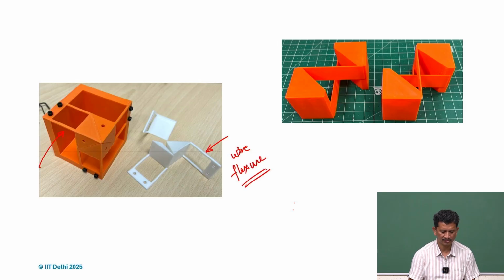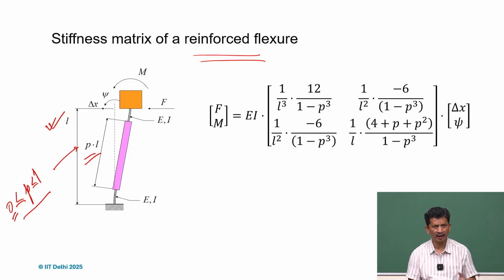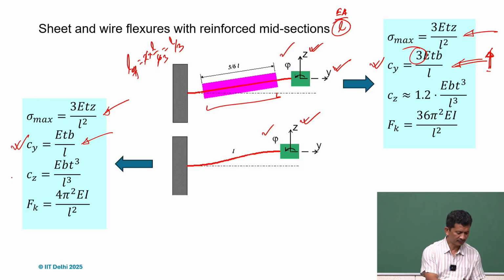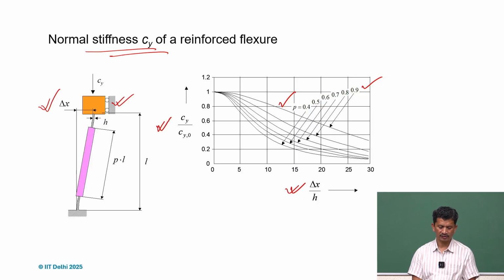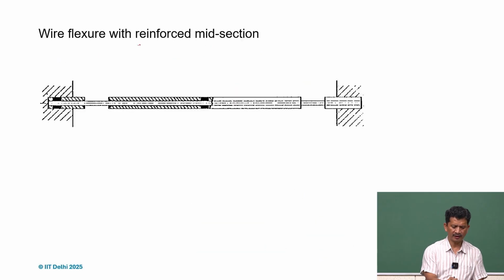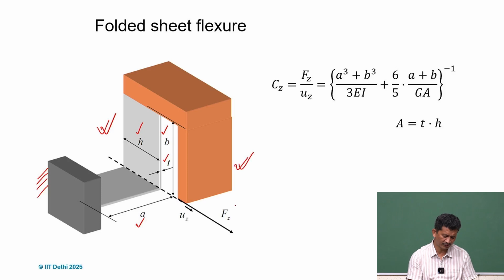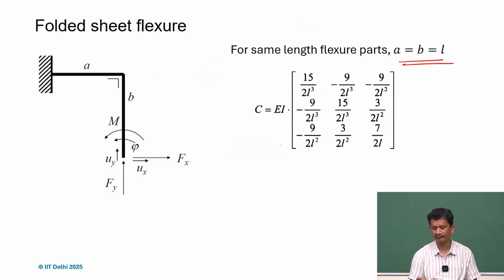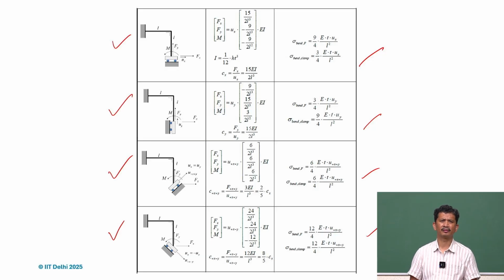Reinforced Flexure & Folded Sheet Flexure (Lecture 23)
• Flexures with reinforced mid-section
• Stiffness calculation of reinforced flexure
• Equivalent of wire flexure
• Folded sheet flexure
• Stiffness calculation of a folded sheet flexure